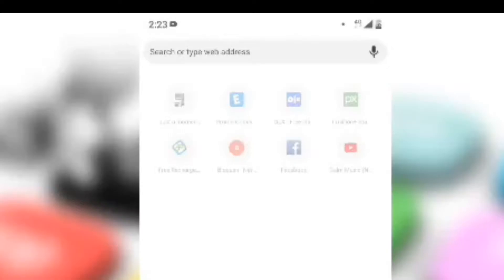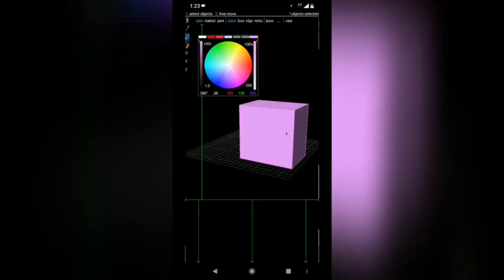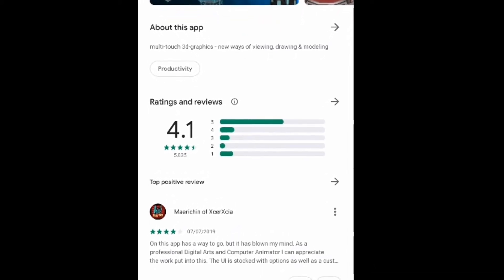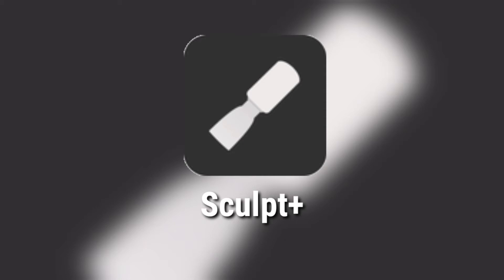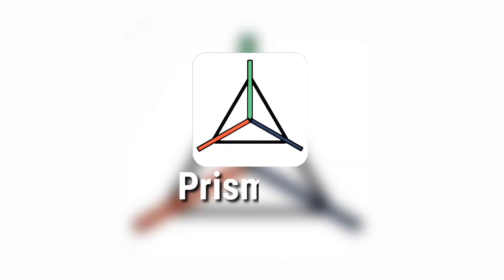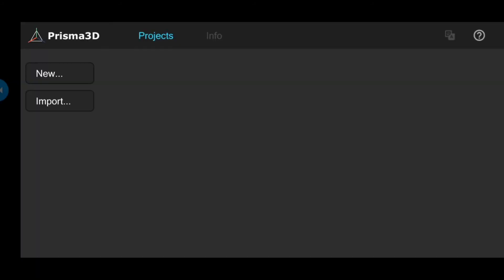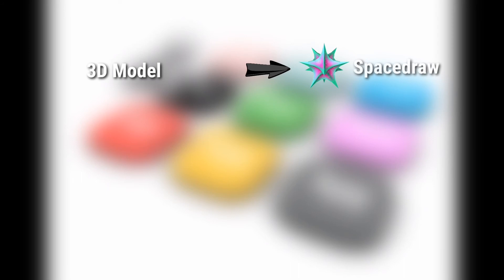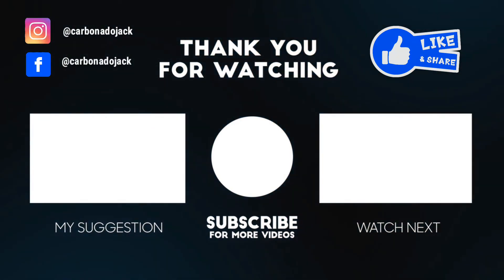Best Apps to create and animate 3D models on your Android [2019]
This video contains 3 best apps for making any kind of 3D model, which I would like to share.

There are other Apps available on playstore as well but these apps can do anything you can do on those apps and have some extra features apart from them.

I hope you'd like my recommendation.

I post videos once a week so you can expect one video per week.,